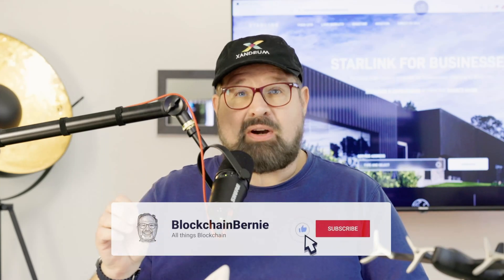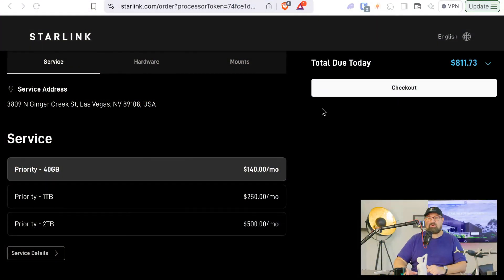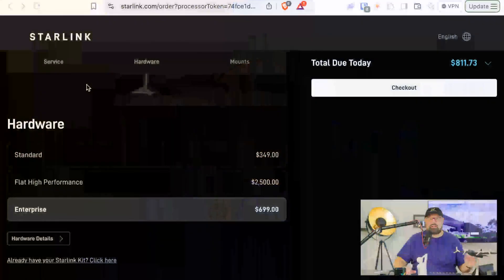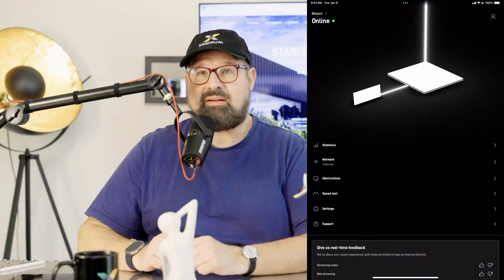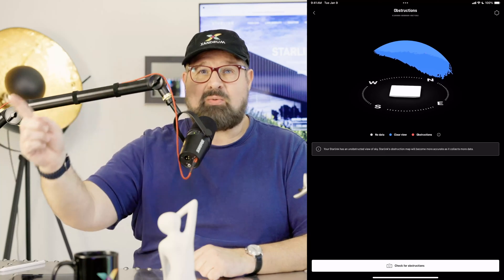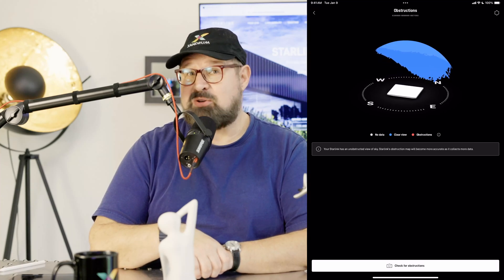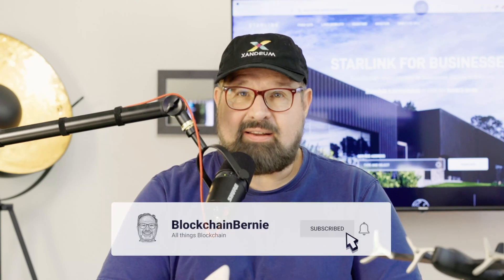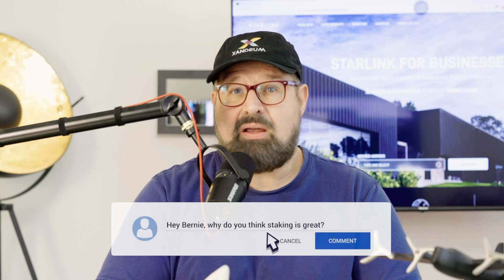Ep 357: The TRUTH about Starlink: Run a Validator Solana/Xandeum?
Can Starlink Support Running a Validator for Solana, Xandeum, Cardano and others? I will tell you the full story in this video.

Welcome to the Official YouTube Channel of Blockchain Bernie, Founder of Xandeum Labs—Scalable Storage Layer For Solana Programs! 🌟

|  🚀 Buy your XAND Tokens Here!

💎 Stake Your SOL with Our Storage-Enabled Liquid Staking!

🔴 What We Stream Live:

📣 Crypto Talks: In-Depth Commentary on the Latest Blockchain News